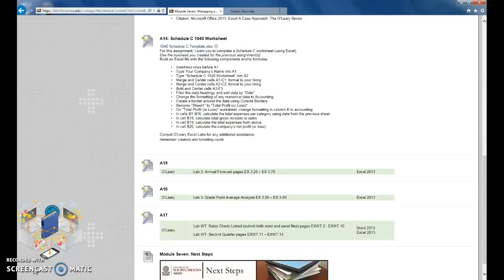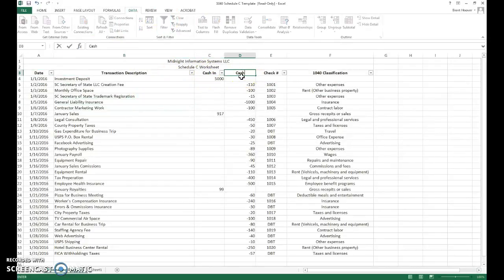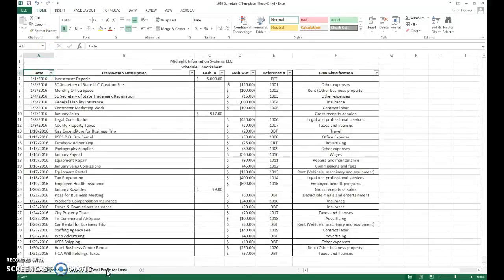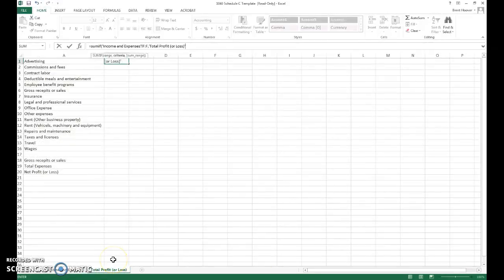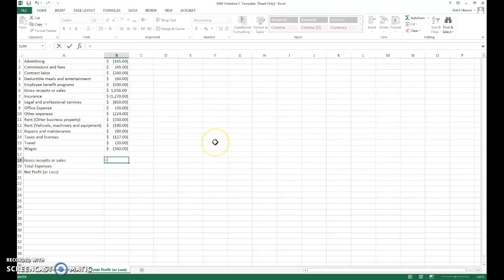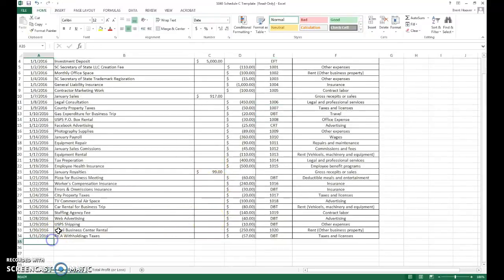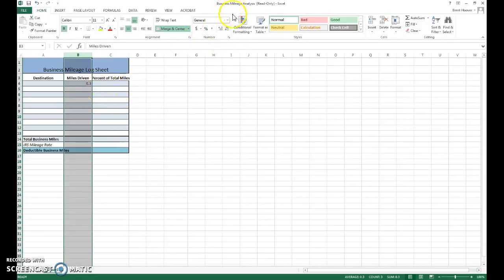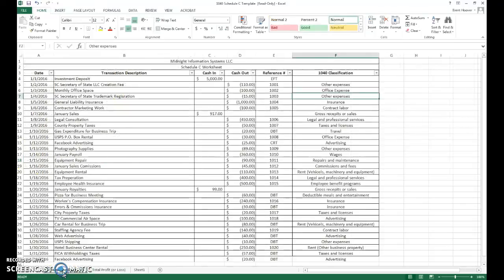A14: Schedule C 1040 Worksheet